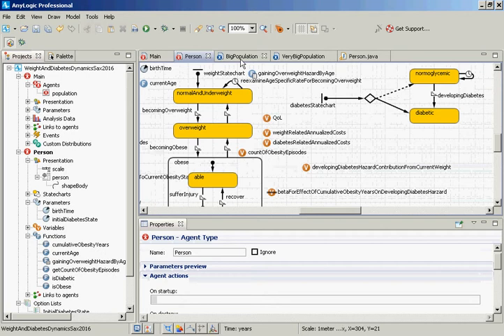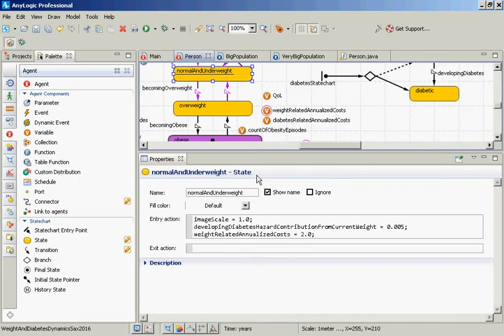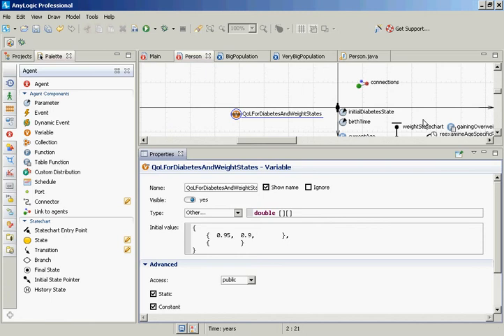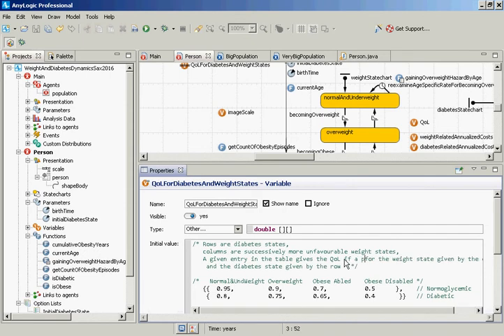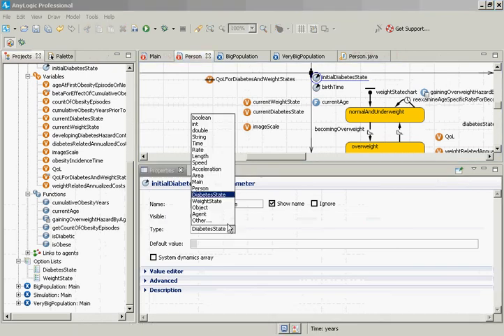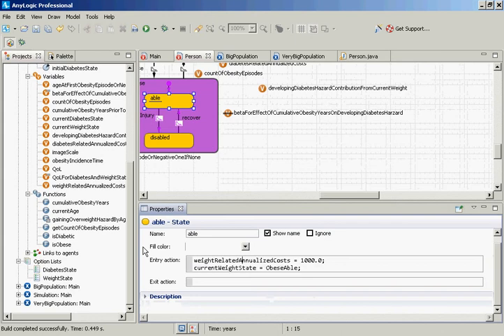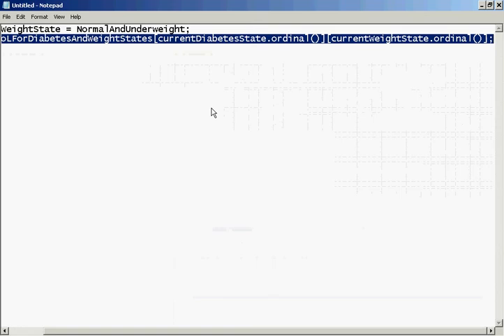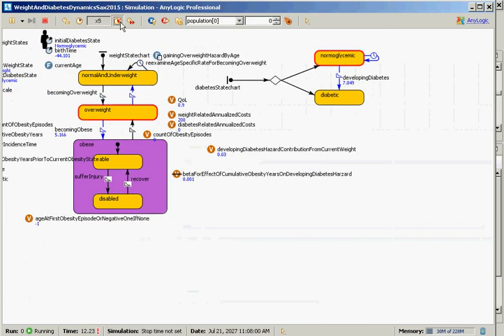Capturing QoL taking into account Multiple SStates